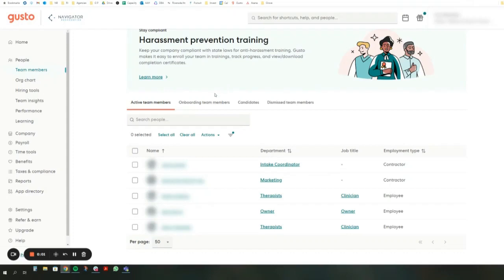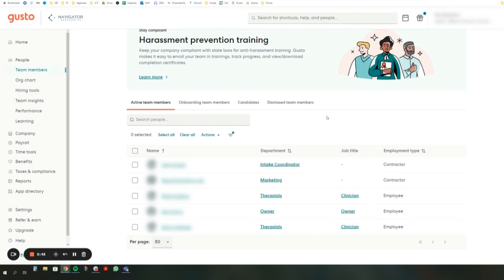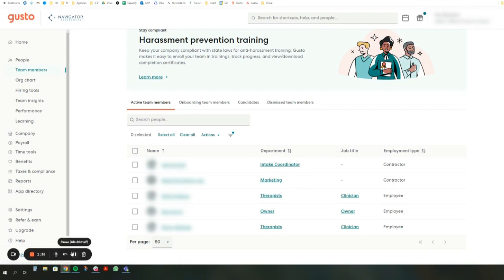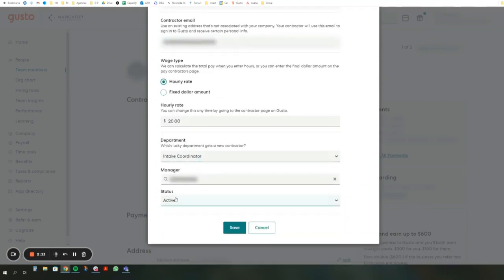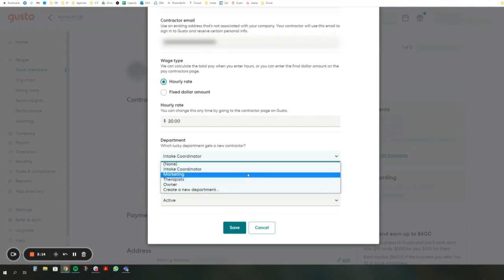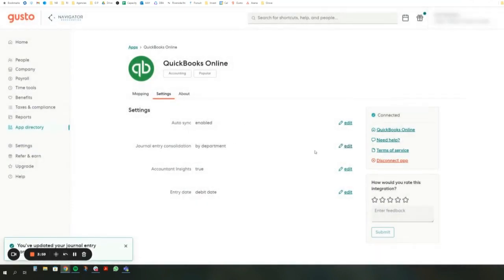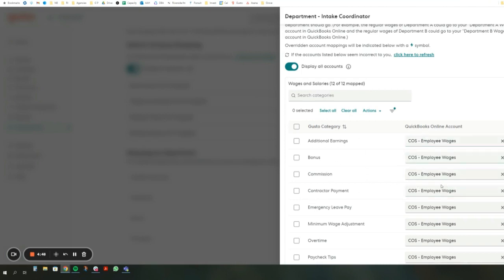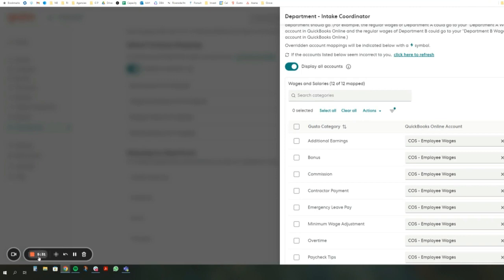How-To: Mapping Departments from Gusto to QuickBooks Online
Want to make sure that your admin staff pay is separated in QuickBooks from your therapist pay and benefits? If you're trying to separate pay based on roles/departments, this how-to explains the easy steps to do so.

Creating specific department mapping is an easy way to get more specific and helpful payroll data in QuickBooks online, all done automatically after setup is completed.

We're a bookkeeping agency dedicated to private practices. We help solo practitioners and group practice owners see the full financial story of their business while eliminating any financial blind spots they may have.